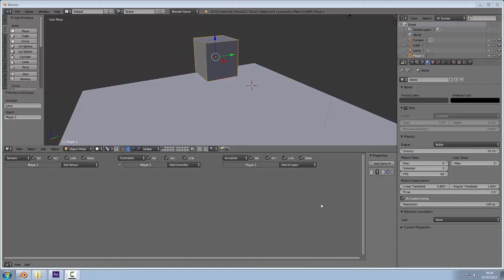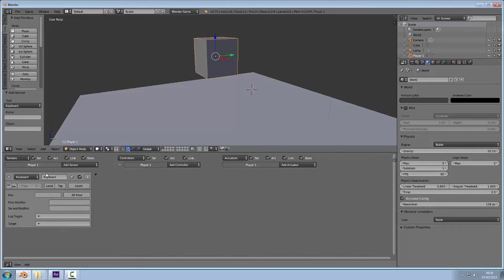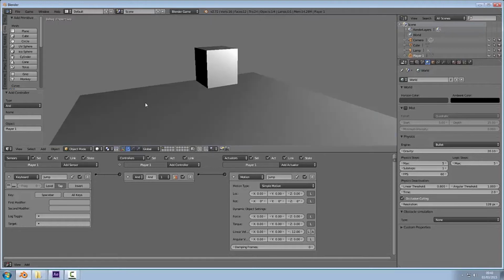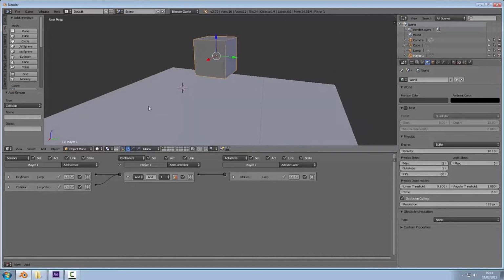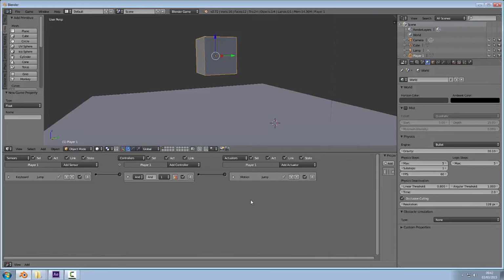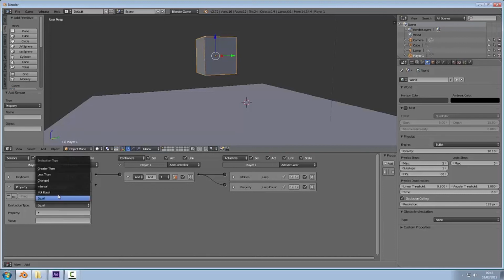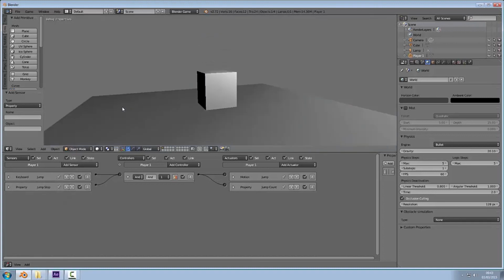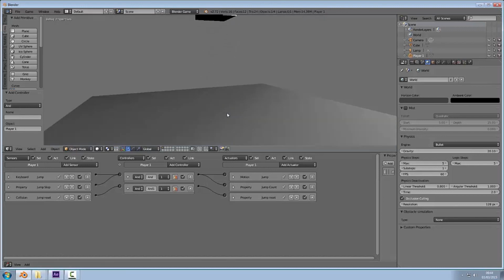Build a Video Game - Lesson 4 - Jump & Double Jump